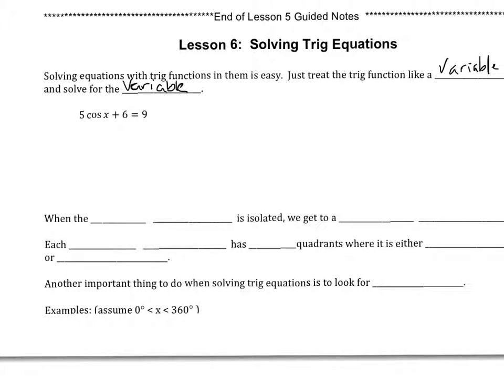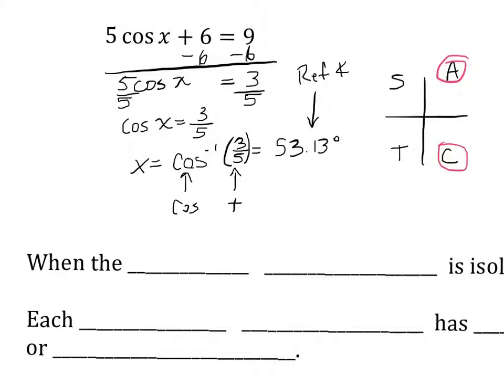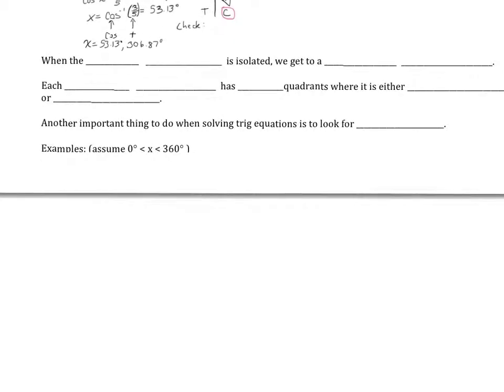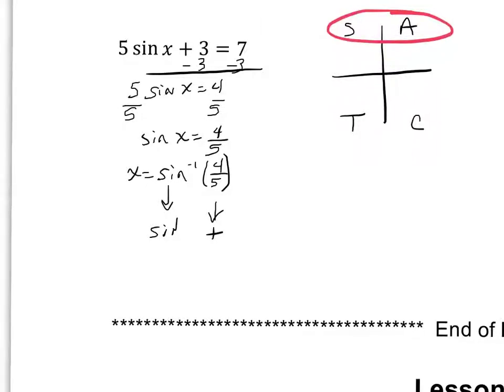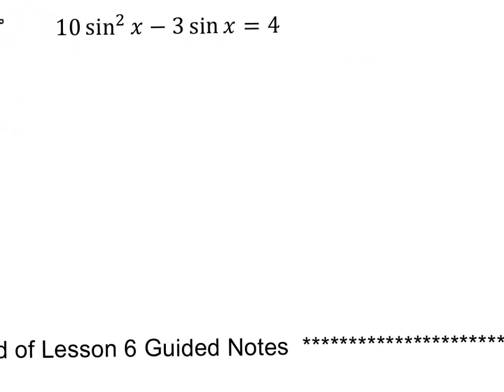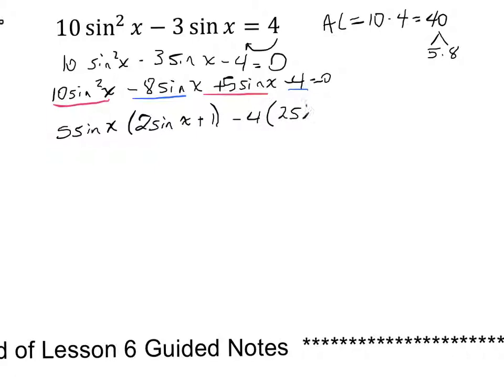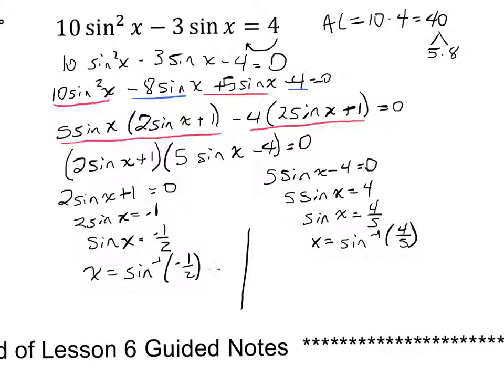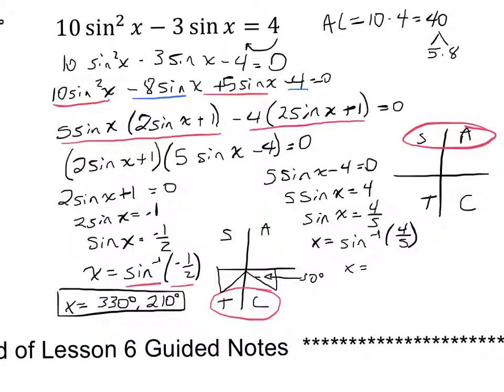Solving Trig Equations